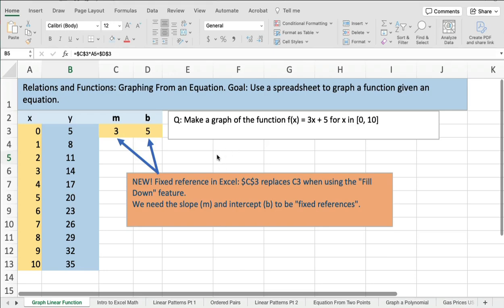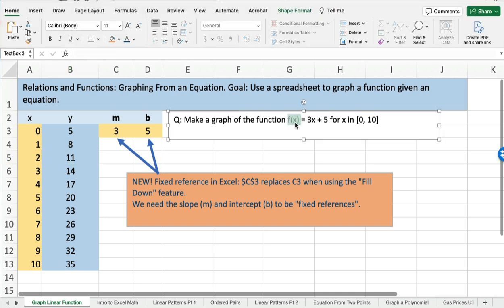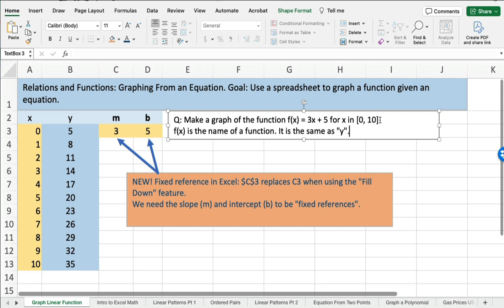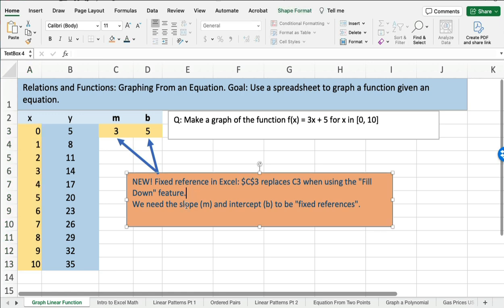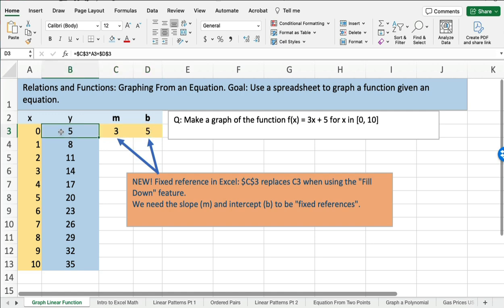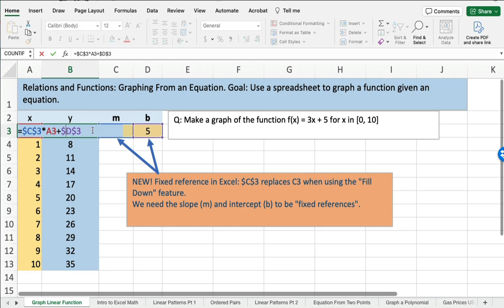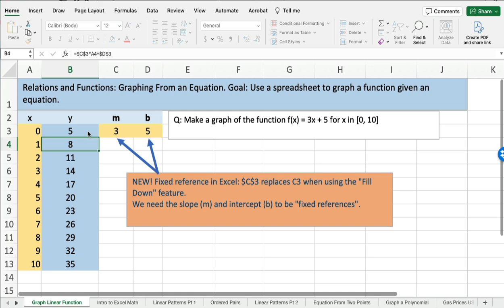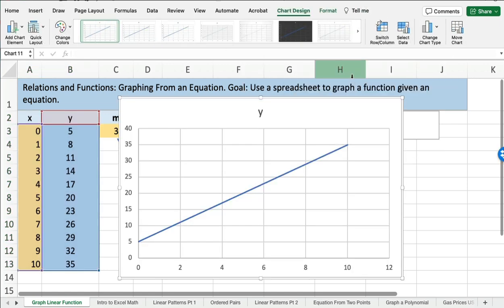Linear Equations and Functions - Graphing From an Equation in a Spreadsheet